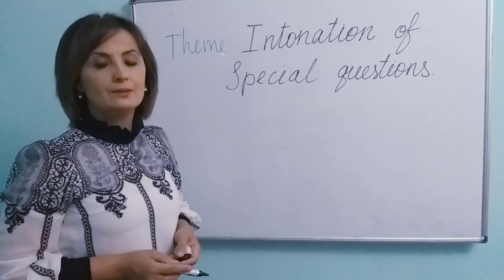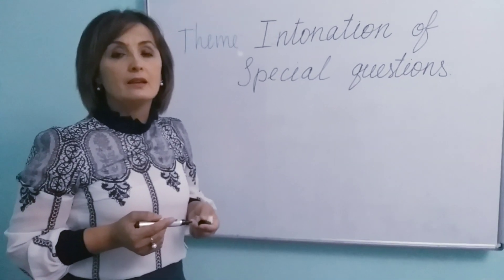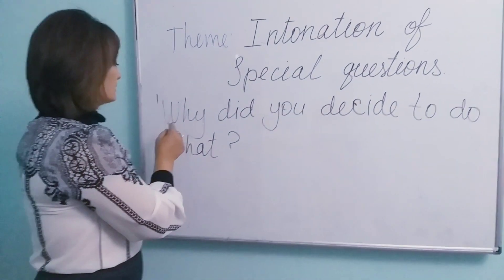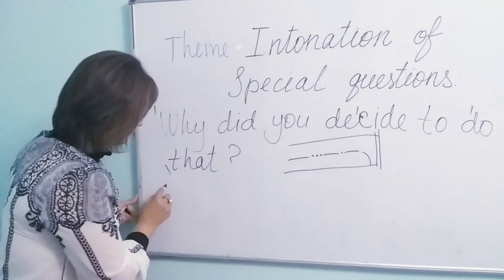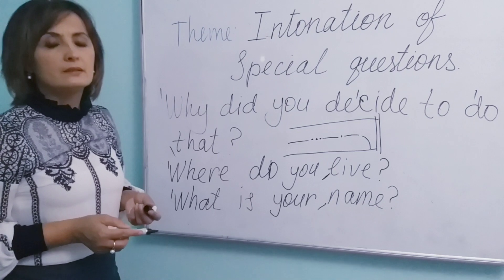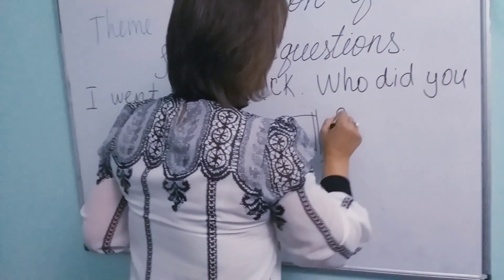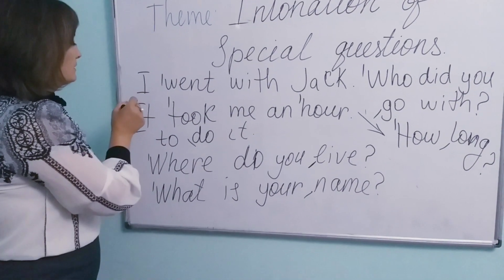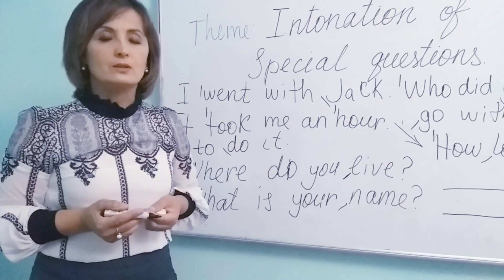Intonation of Special Questions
phonetics